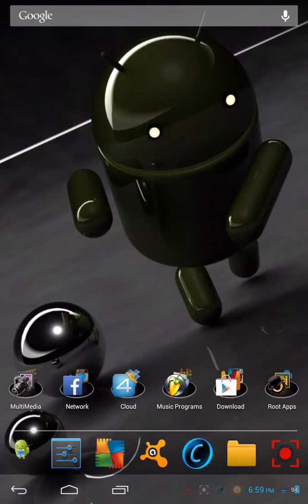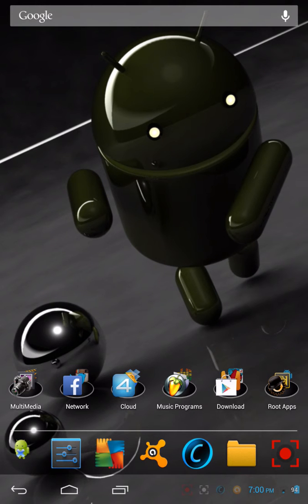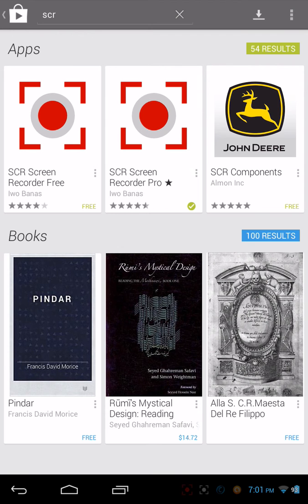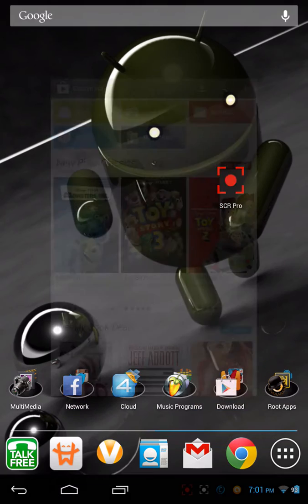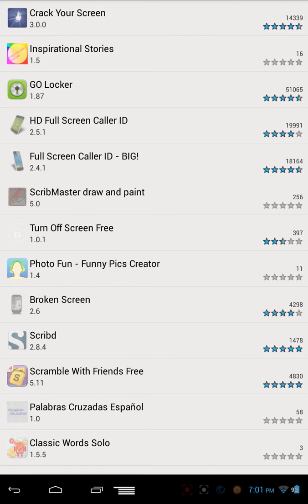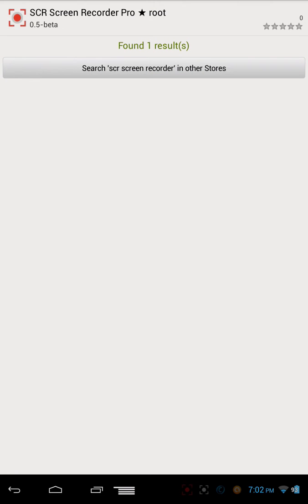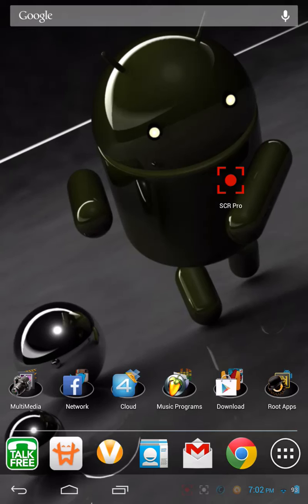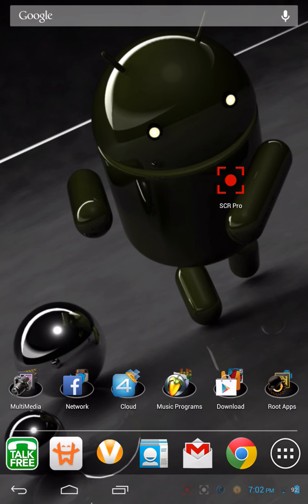Record Nexus 7 Screen With New Android App (Root)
NEW July 2013. In this video I show you how to record the screen and audio of tegra devices like the Google Nexus 7 using the SCR screen recorder PRO apk available on Google play and aptoide.